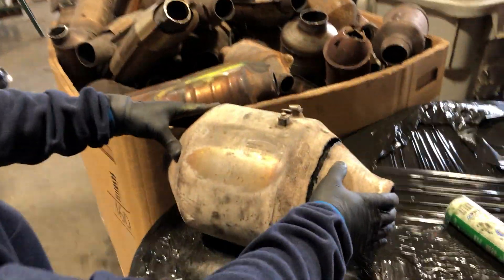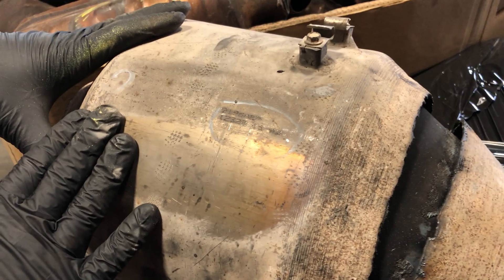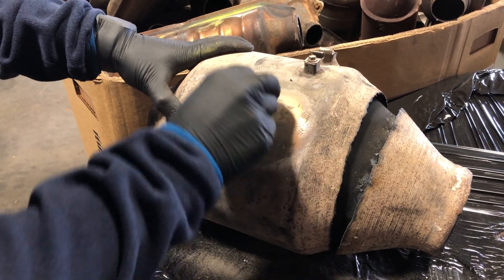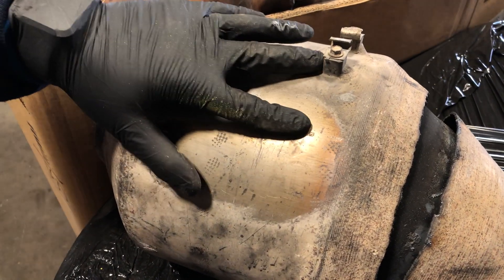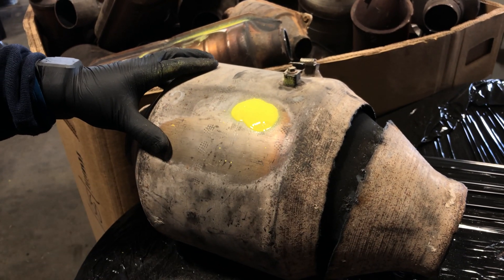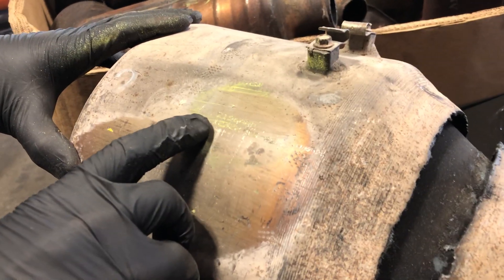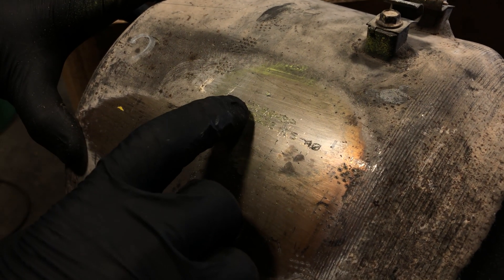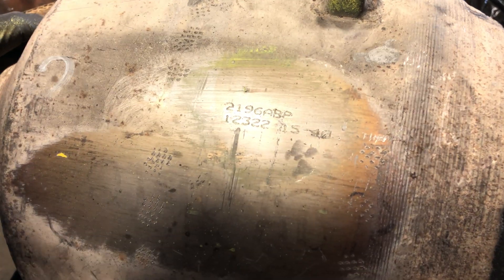What Are DPF Catalytic Converters? Identification & Scrap Value Explained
🔍 What Are DPF Catalytic Converters & How Much Are They Worth?

At one time, DPF (Diesel Particulate Filter) catalytic converters were thought to be worthless, but today, many hold strong scrap value. Like all catalytic converters, the price depends on serial numbers and the materials inside. In this video, Tom explains how to identify DPF catalytic converters, where to find serial numbers, and what affects their scrap pricing.

📸 How to Identify & Sell DPF Catalytic Converters:
✔️ Look for stamped or etched serial numbers on the unit
✔️ Take clear, well-lit photos of the converter & markings
✔️ Submit serial numbers to get the most accurate quote

💰 Get a Fast & Accurate Quote: RRCats.com/Get-Quote
📉 Check Daily Scrap Prices: RRprices.com